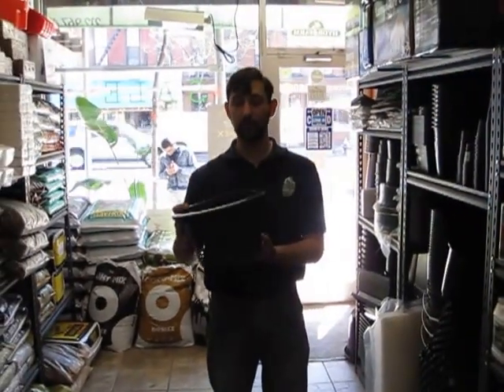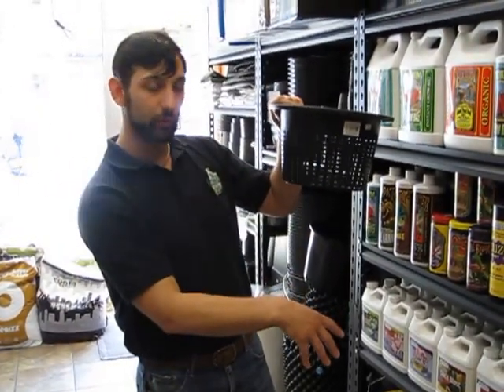The Green Box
My trip to "The Green Box"  a  store that sells hydroponic supplies located near the pulse of Manhattan's time square.
In this video Adam explains what is hydroponics.
If you would like to contact them please email them at "thegreenboxhydro.com"
TKU! ^_^